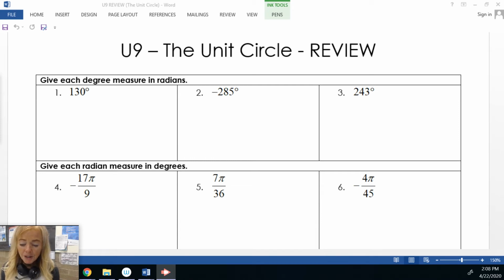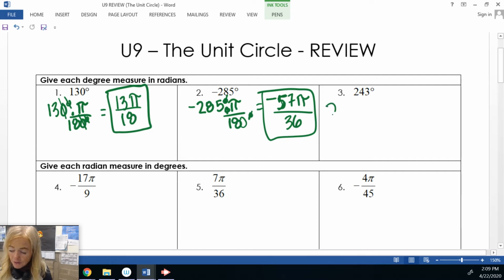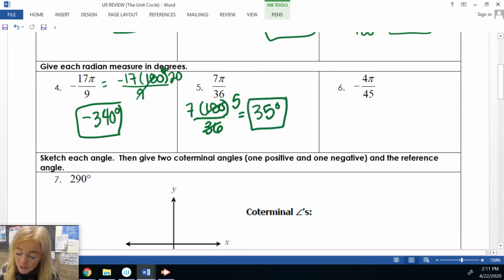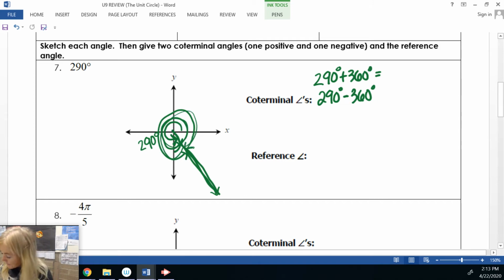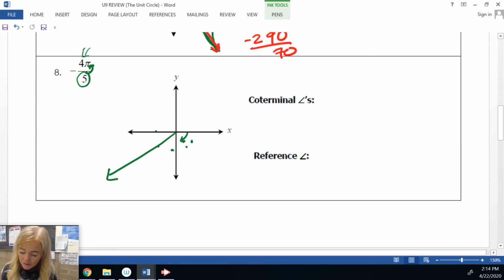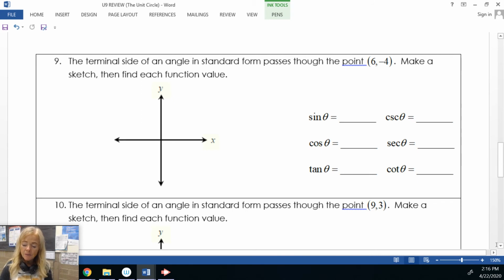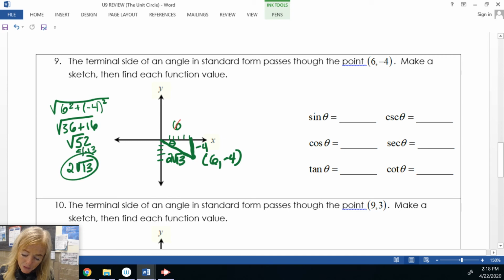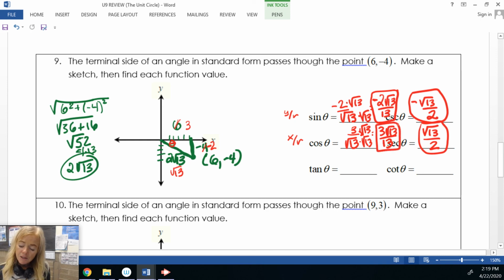S 3 Unit 9 Review Part 1